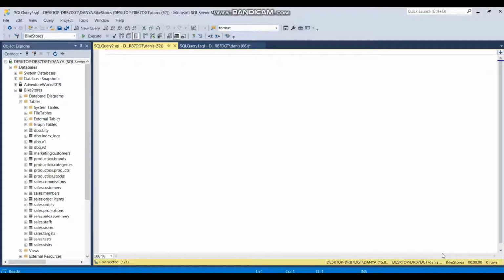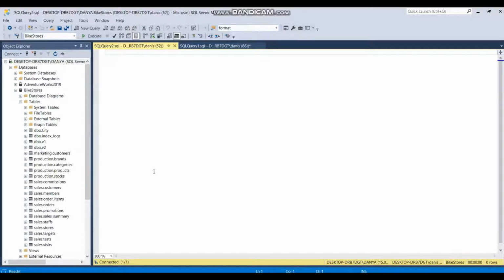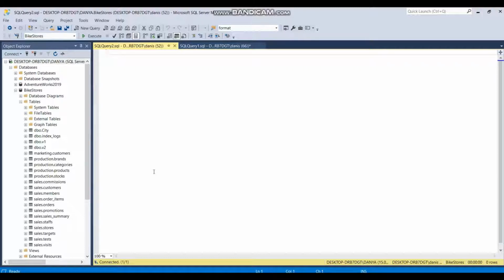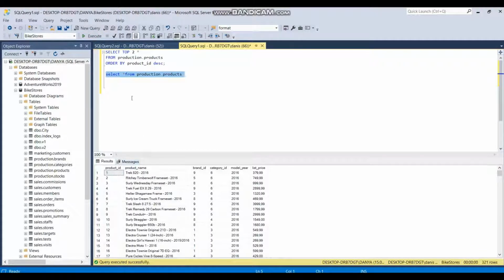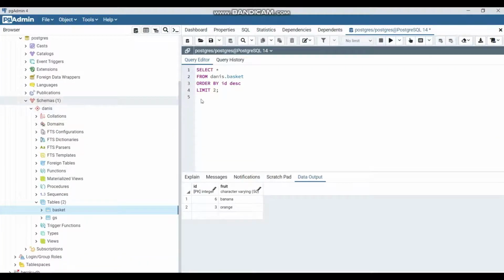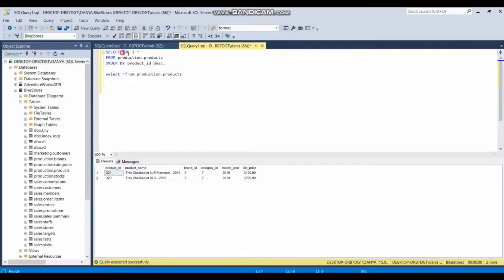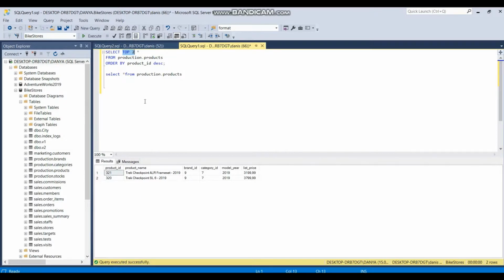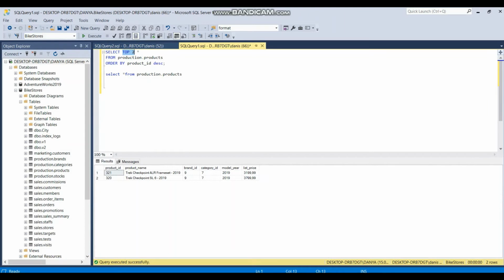1)Things to know about SQL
I am going to publish videos about SQL and MSSQL server.
This is a really great site you can use for improving your SQL skills: